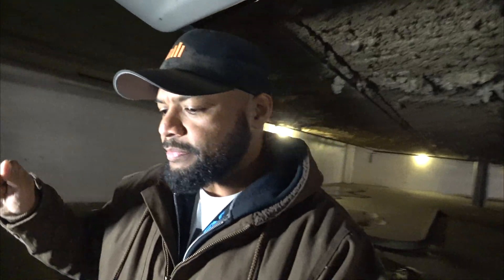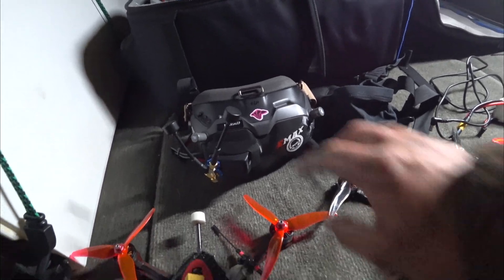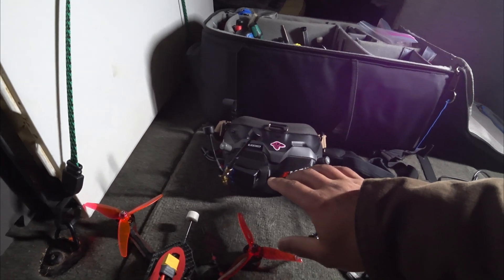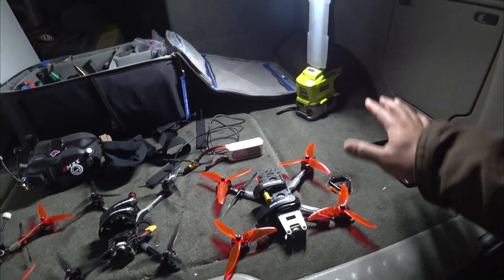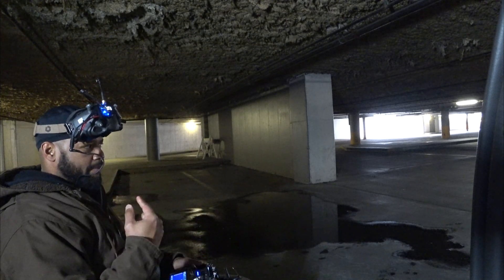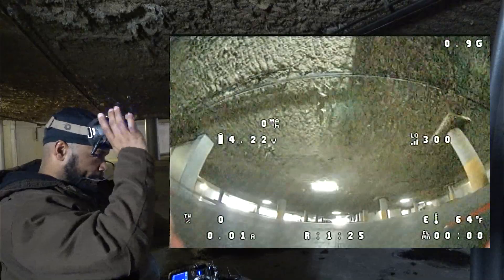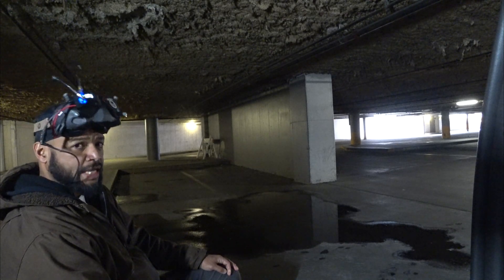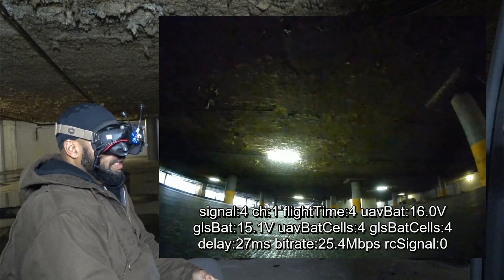Multipath | Caddx Vista VS. DJI FPV | Single Antenna Worse Indoors?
This question has been nagging at me since before I ordered a Vista. Let's find out how the single antenna Vista compares to a full-size Air Unit indoors.

- Hyperlow RS
- Emax v2 mini magnum
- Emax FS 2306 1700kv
- Gemfan Hurricane 51499
- Pyrodrone 1250mah 6s

(not what I'm using but you can't get those anymore)

Control -